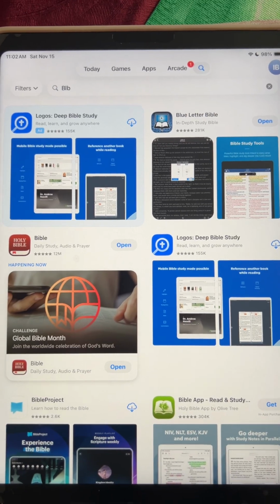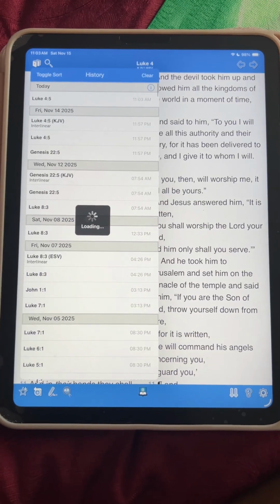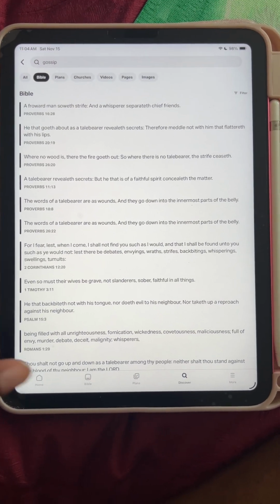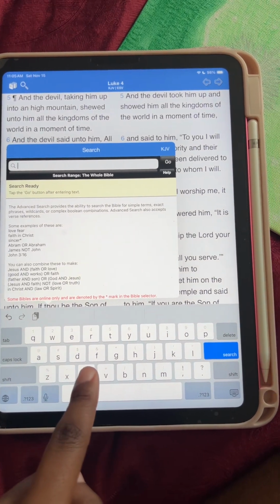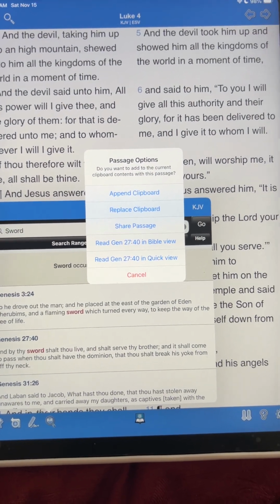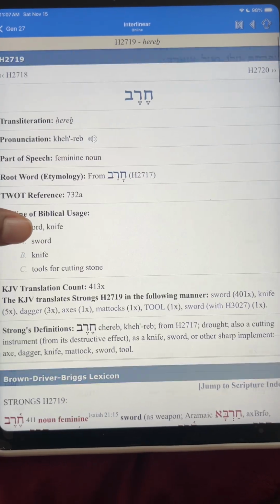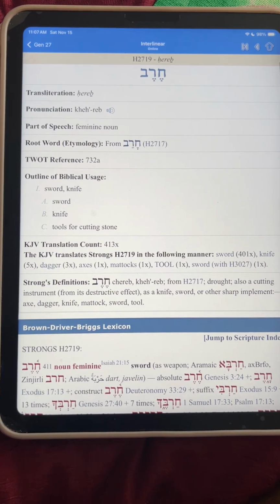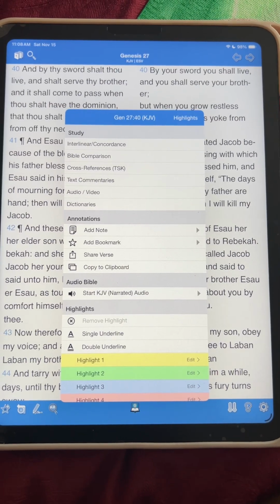How to use the Blue Letter Bible |step by step| tutorial for strongs concordance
This is a step by step tutorial on how to use the Blue Letter Bible for the strongs concordance and many other features! Its a one stop shop for Christians who want to dive deeper in their study time!